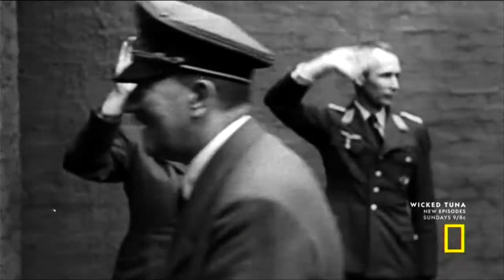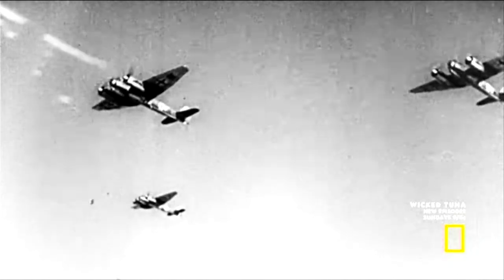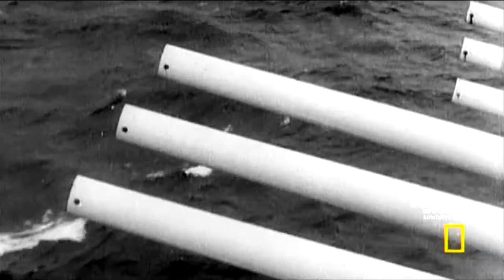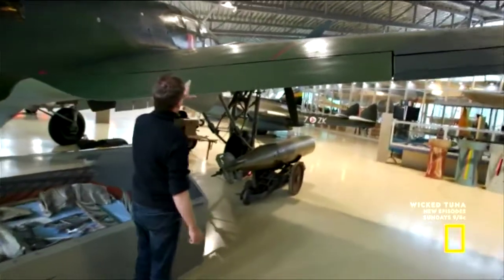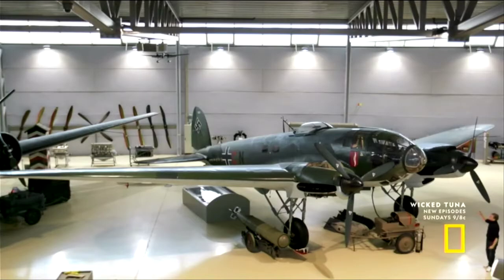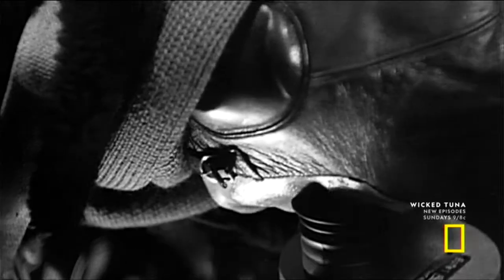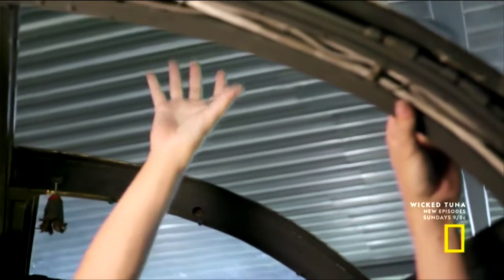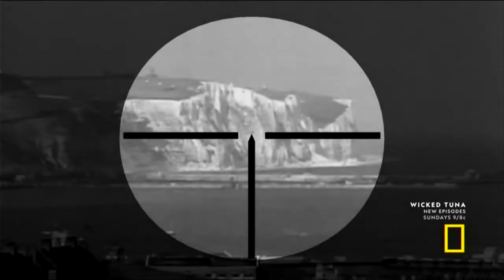He-111 Dropping Concrete Bombs on Allied Shipping